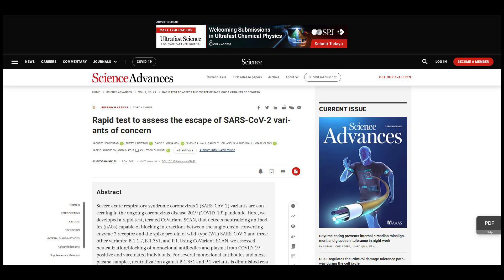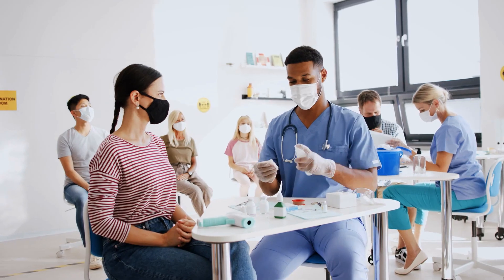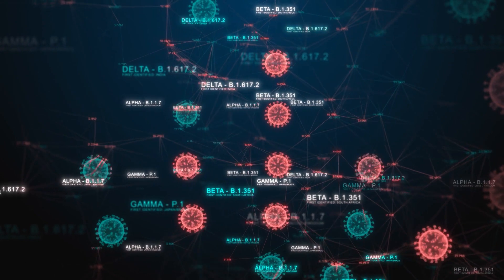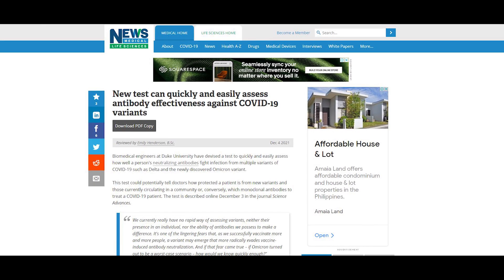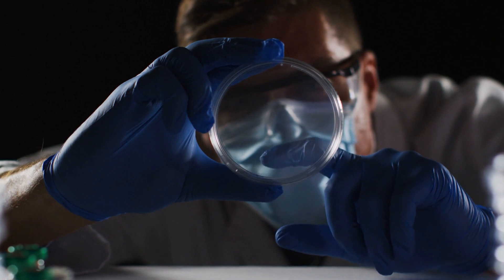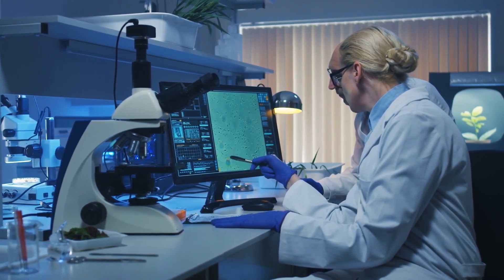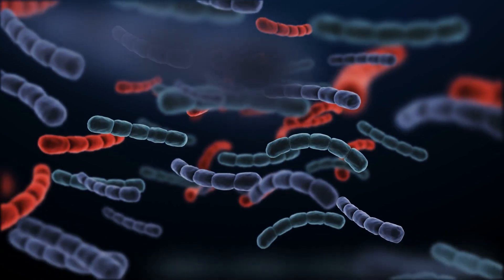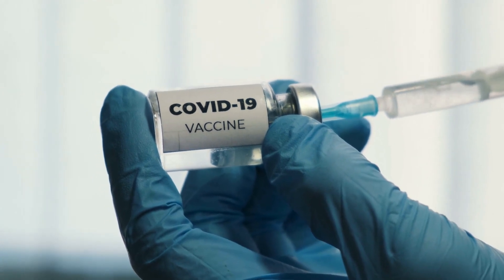Quick Test to Detect Antibody Effectiveness against COVID Variants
Photo Credits: Duke University Pratt School of Engineering

New research offers an easy method to help check antibody effectiveness against different COVID strains.